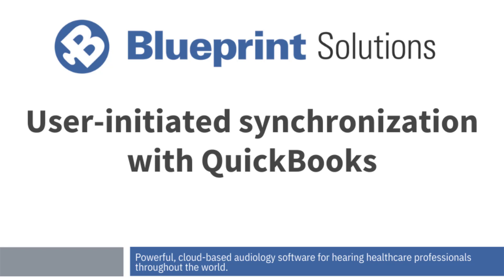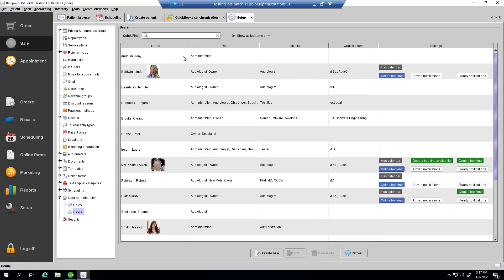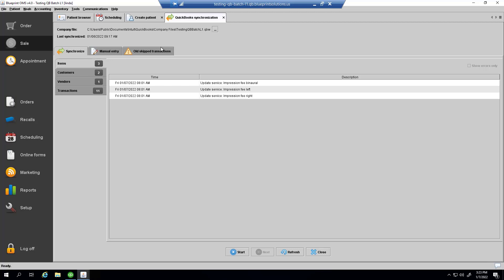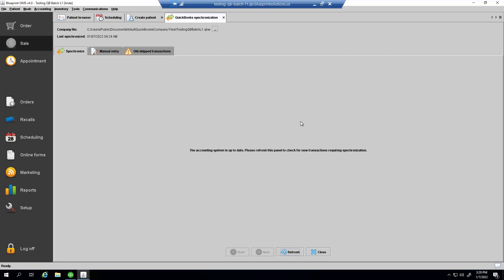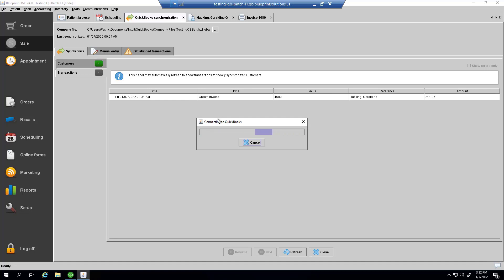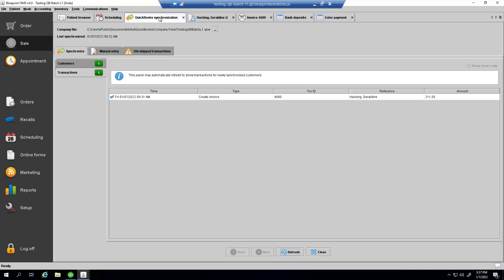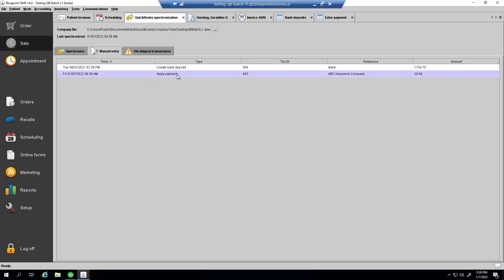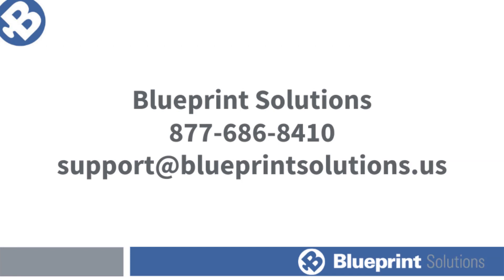QuickBooks user-initiated synchronization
Prior to v4.0, the Blueprint OMS integration with QuickBooks used an “always-on” synchronization model that exchanged data with QuickBooks continuously. As of v4.0, this has changed to a “user-initiated” synchronization model. Watch the tutorial to see this in action!